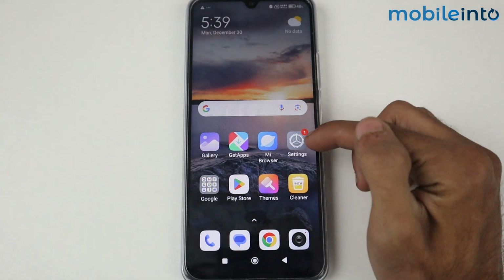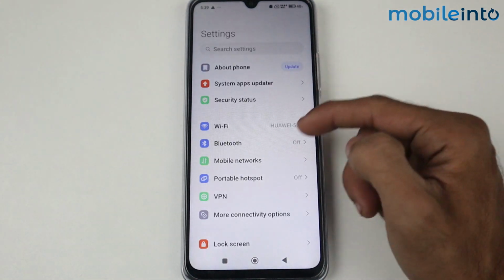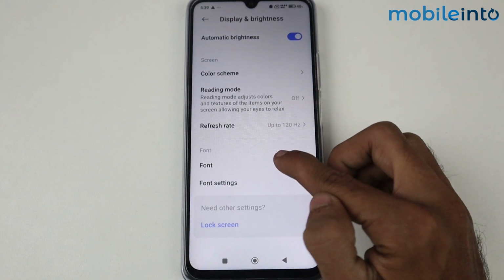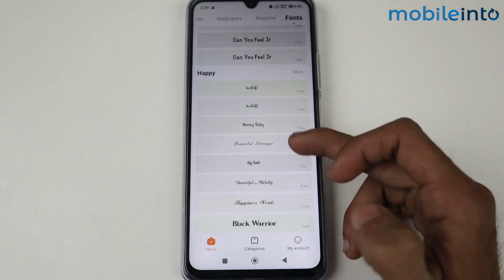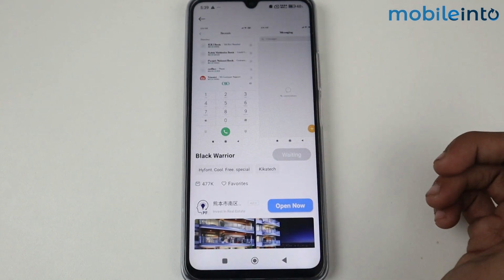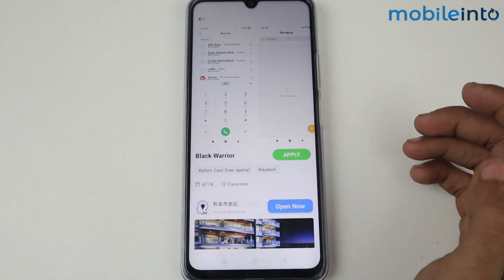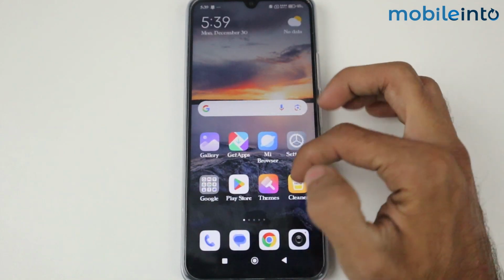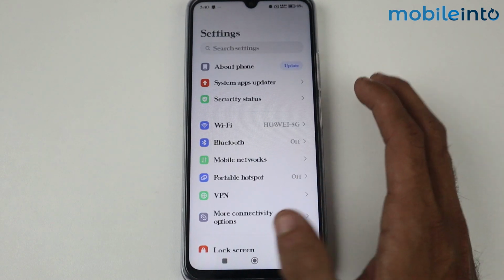How to Change Font Style on Android Phone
How to change font style on Android phone. To apply custom font style or add custom font on Android phone, follow these steps.